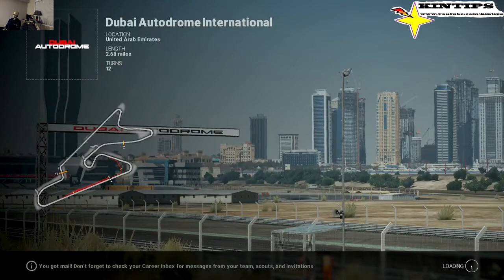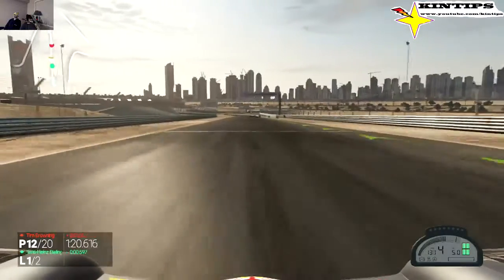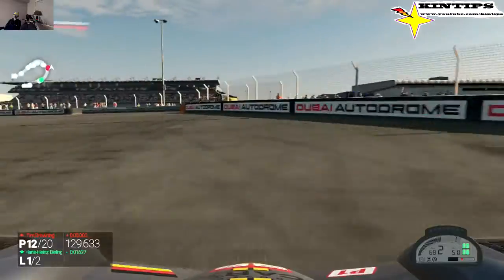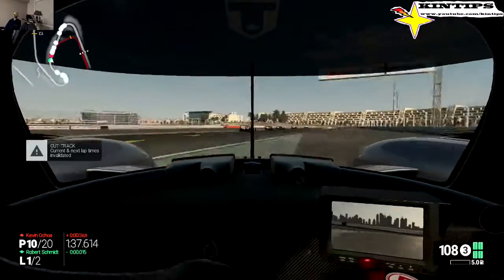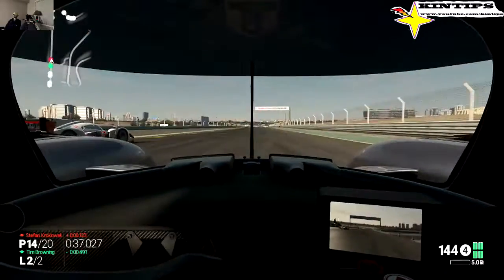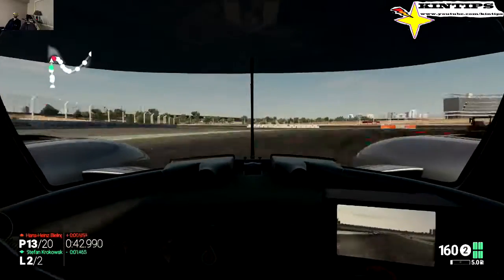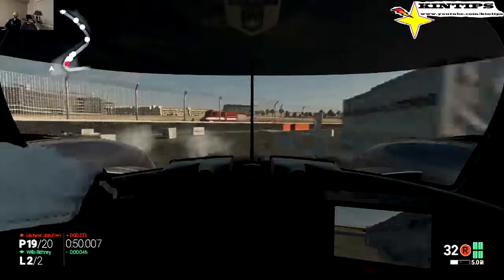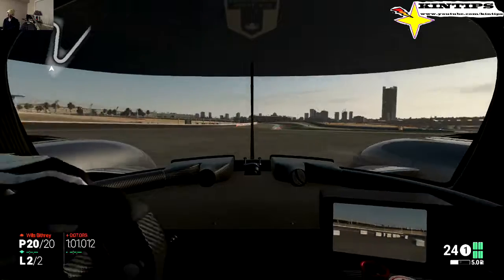Review Project cars Xbox One Games with Gold